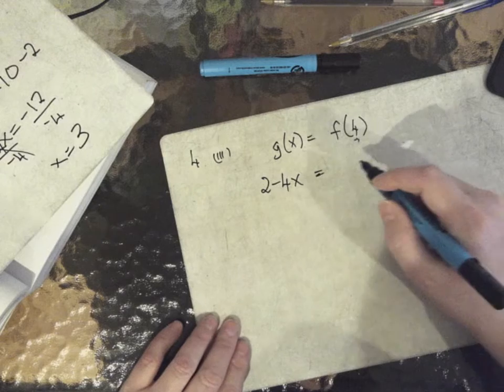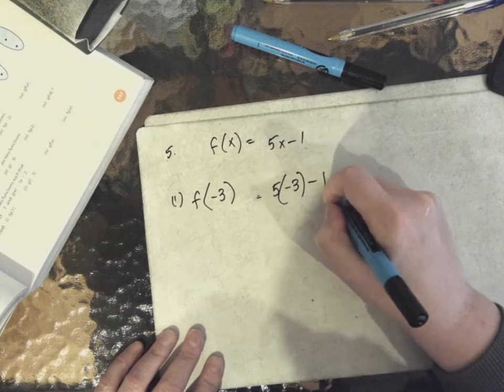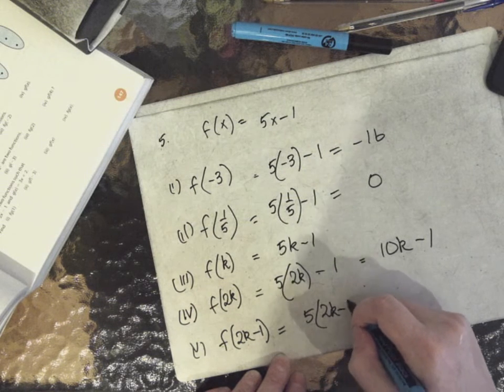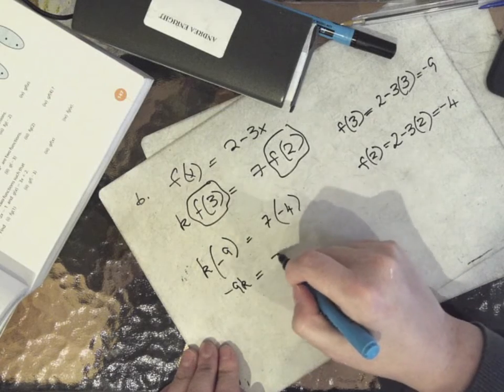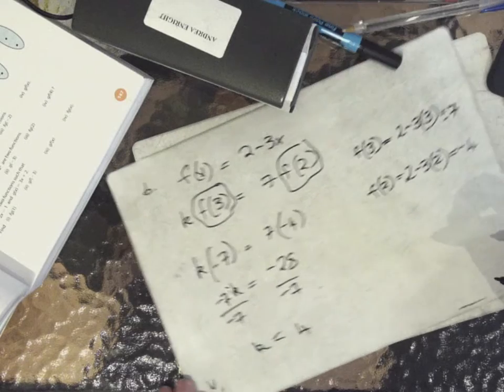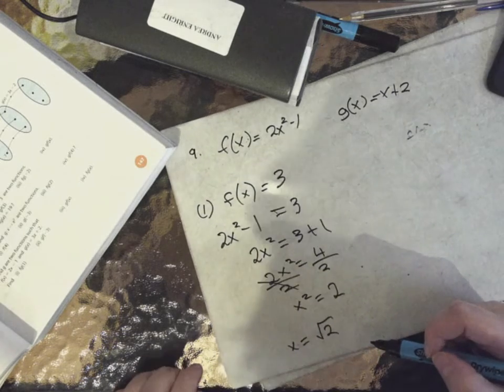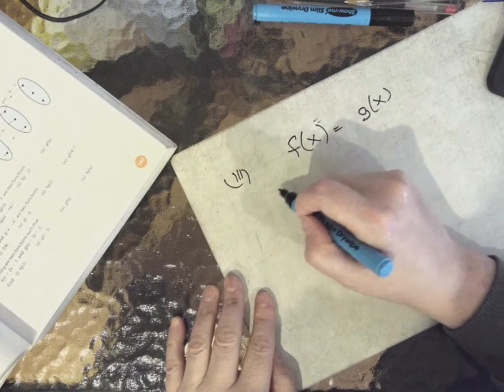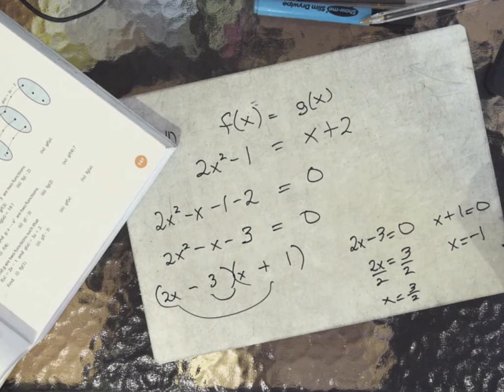homework part 2 12010001